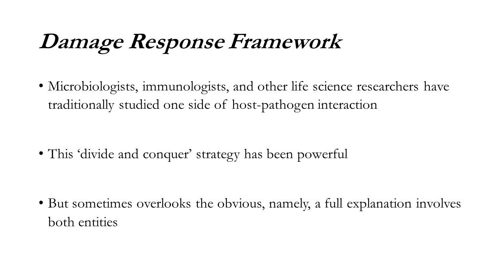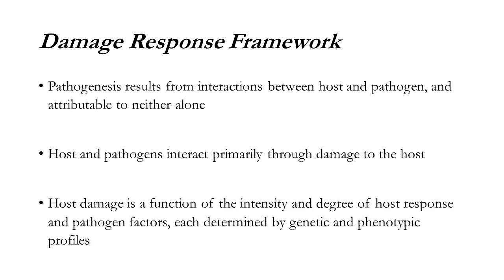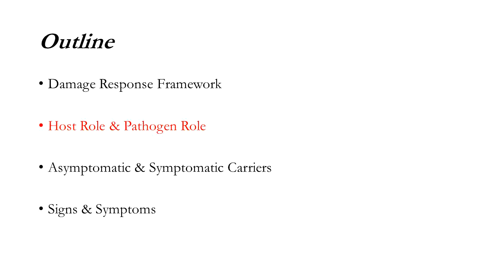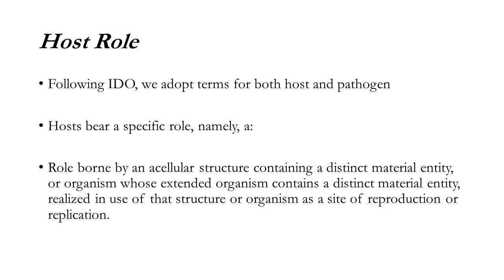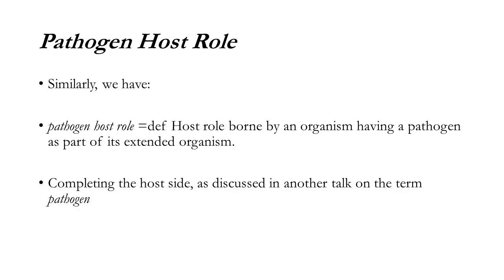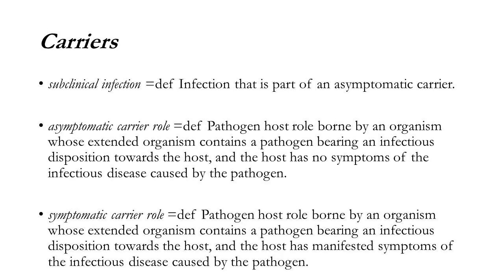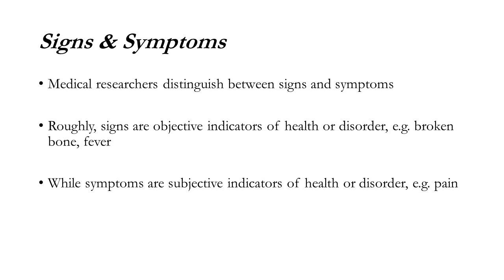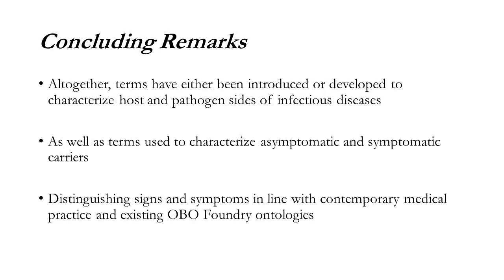Pathogen Host Interactions